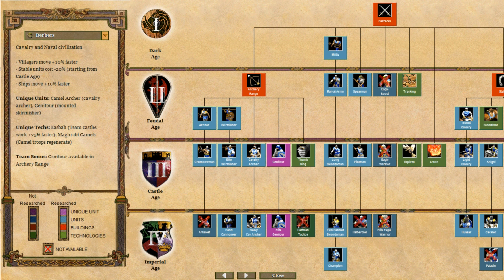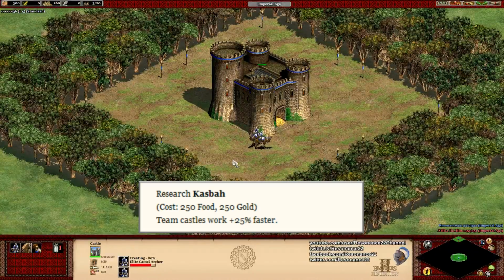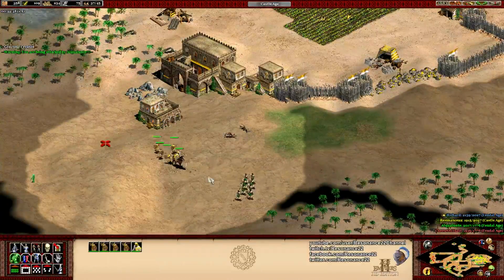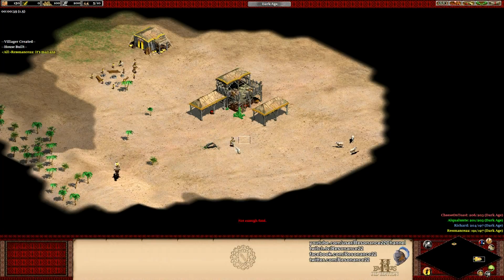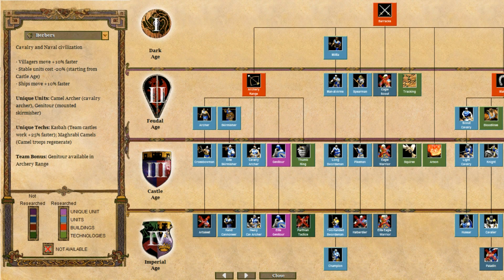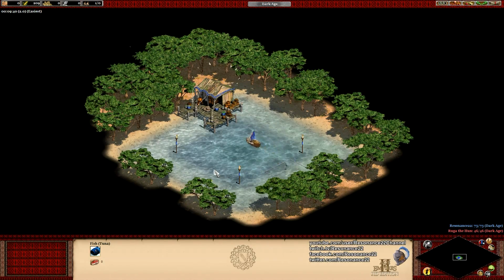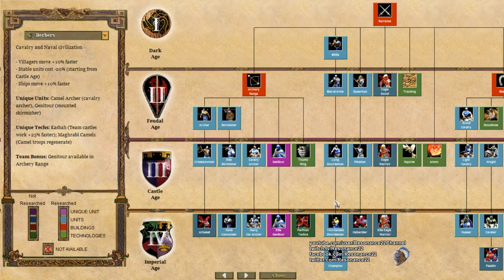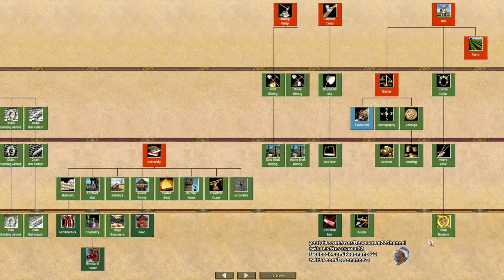Aoe2 HD African Kingdoms: Berbers, New Civilization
In this Age of Empires 2 Berbers civilization overview, Resonance22 explains the new Berbers civ strengths and weaknesses. I show gameplay of the new Berbers unique units, the Camel Archer, and the Genitour, as well as the full Berbers tech tree. African Kingdoms is the new official expansion to Age of Empires II: HD Edition and it adds 4 new civilizations, new units, special maps, sudden death game mode, and a voice-acted campaign.

Thank you so much everyone for helping me reach 20k subscribers. I’m off on a roadtrip to Blizzcon now but I have been working non-stop on this set of videos for weeks now. I hope you all enjoy them! GLHF! I will be streaming African Kingdoms regularly starting on November 13. ;)

Civilization Overview: Berbers
New Maps Shown: Kilimanjaro, Serengeti, Socotra
Strategies Shown: Genitour Rush, Camel Archer Rush